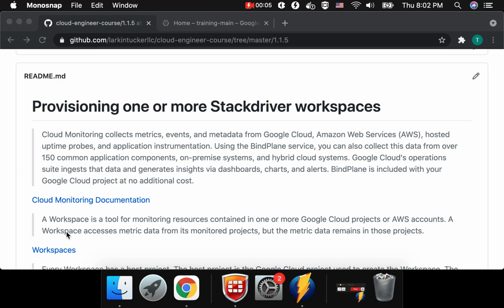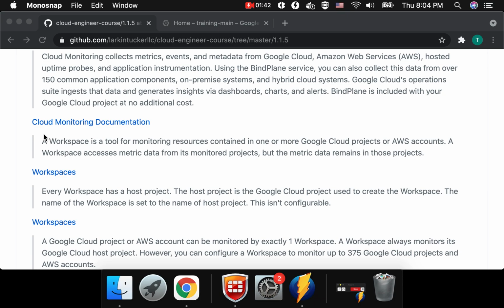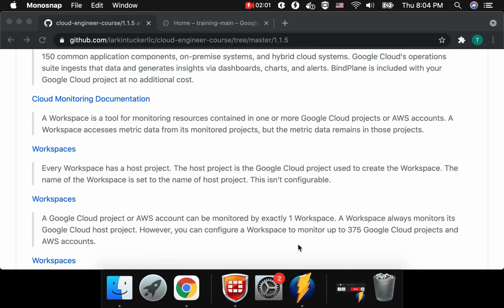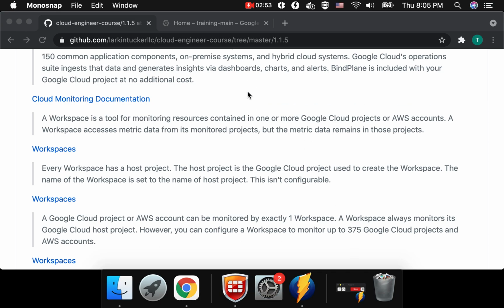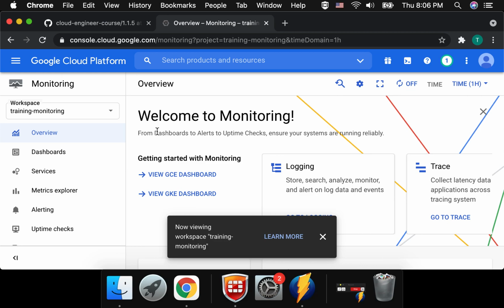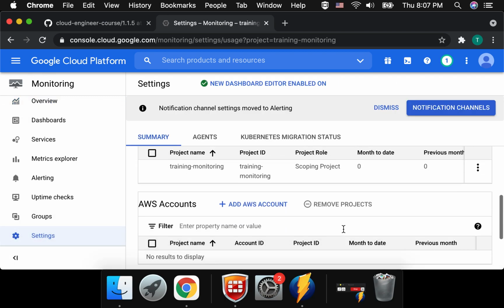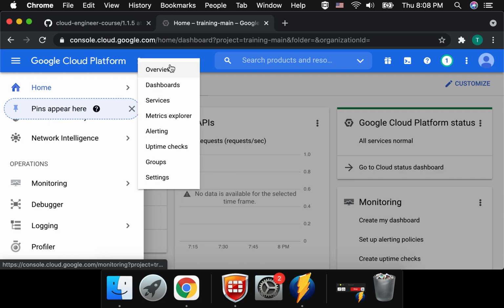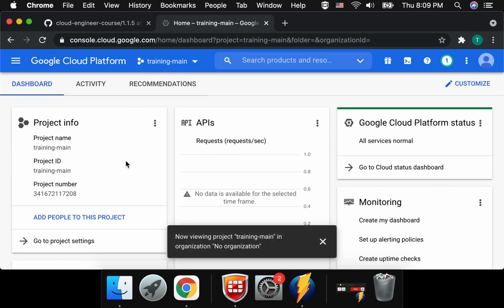Cloud Engineering Course: Provisioning one or more Stackdriver workspaces